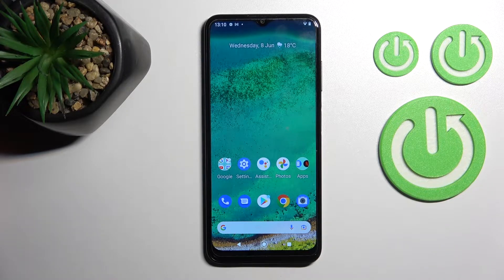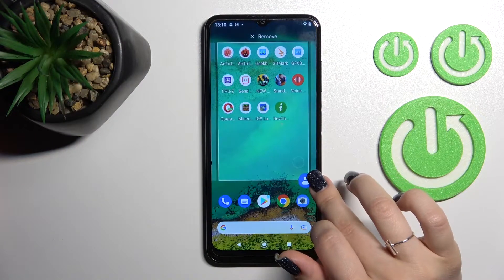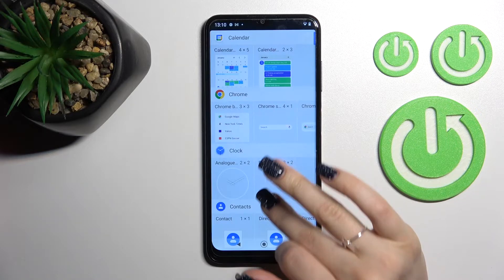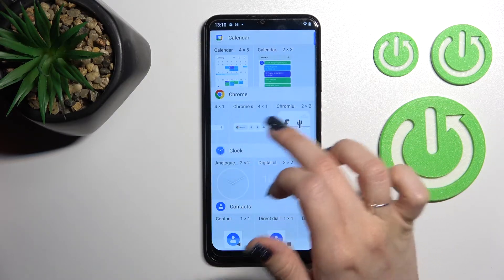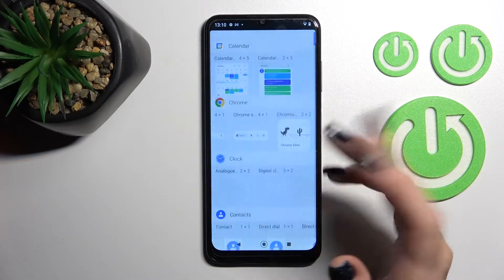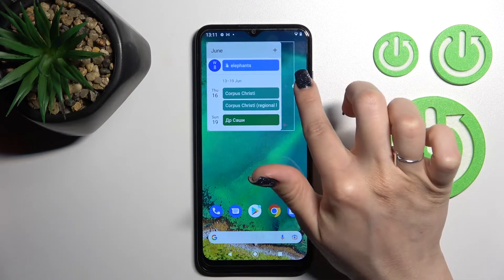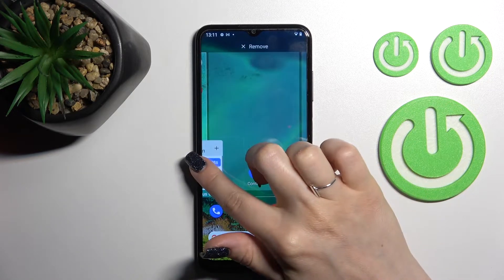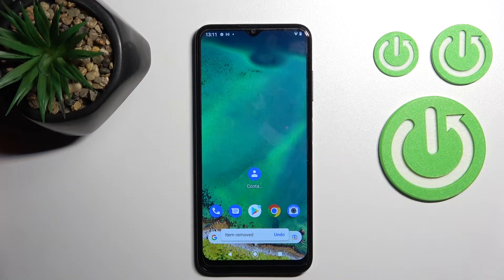NOKIA G11 – How to Add & Remove Home Screen Widgets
You can find out a lot about the NOKIA G11 widgets by watching our new video above. We assure you it will be an easy and uncomplicated guide. After watching it, you'll be able to add or remove any widgets from your phone's Home Screen with ease.

How to customize Home Screen on NOKIA G11? How to add a new Widget to NOKIA G11 Home Screen? How to delete Widget from NOKIA G11 Home Screen? How to manage Home Screen Widgets on NOKIA G11? How to find Widgets Catalog on NOKIA G11?